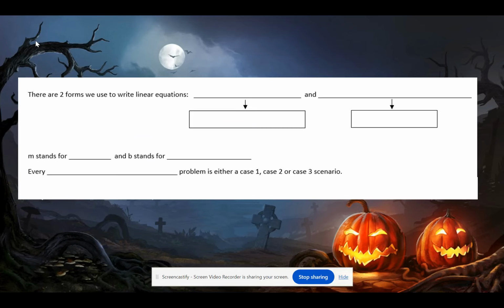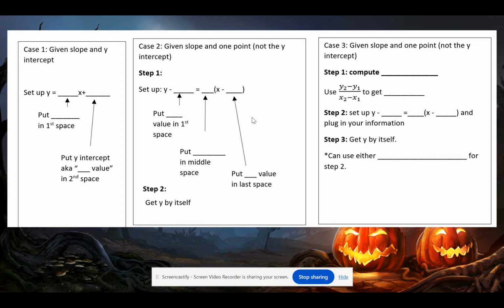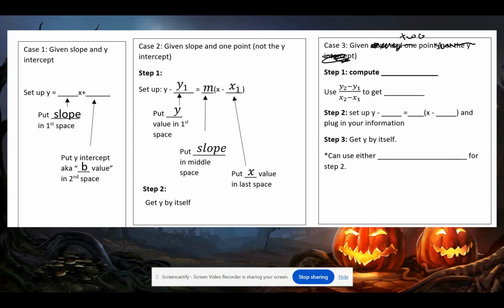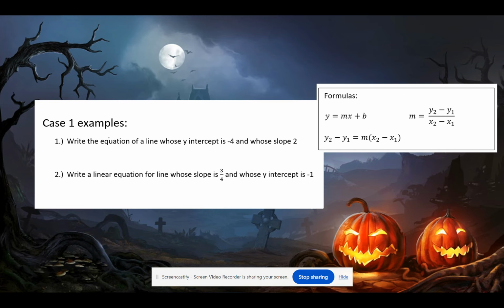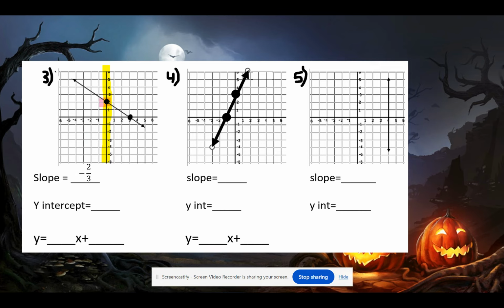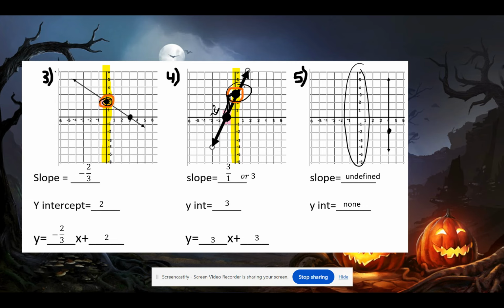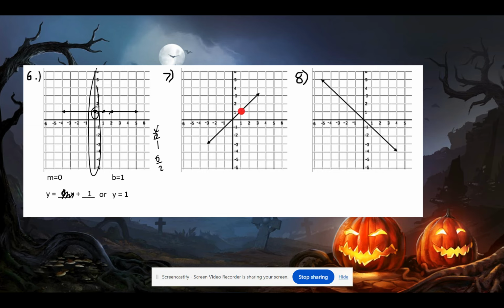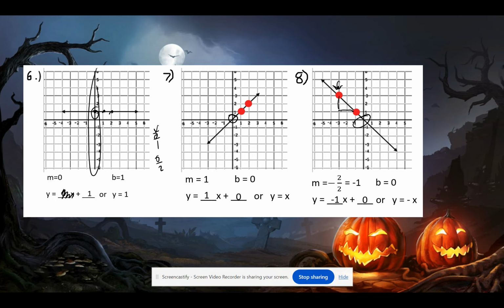2 4a lesson video part 1